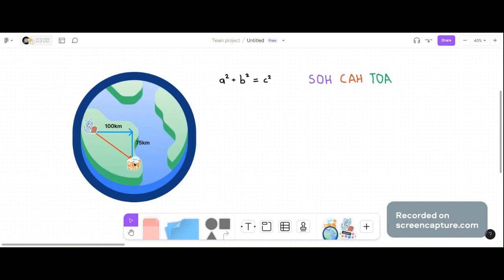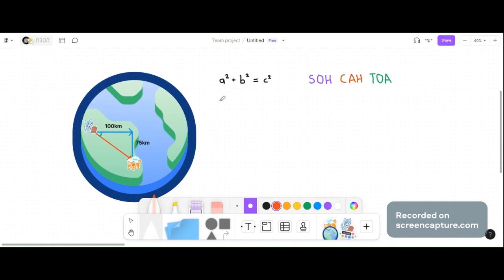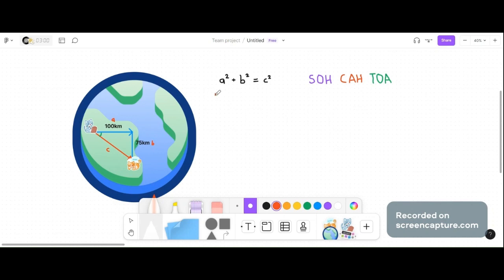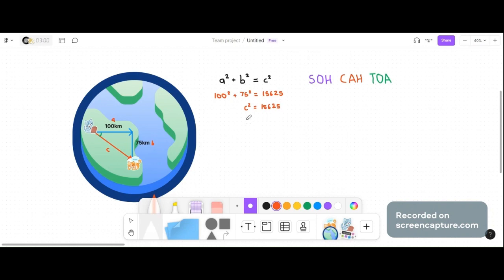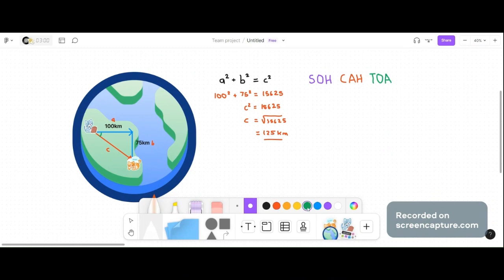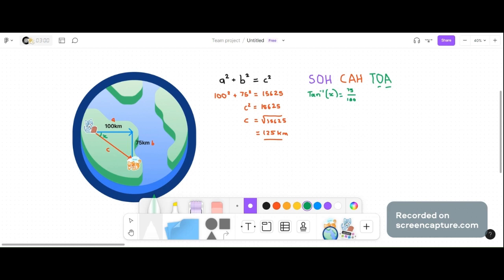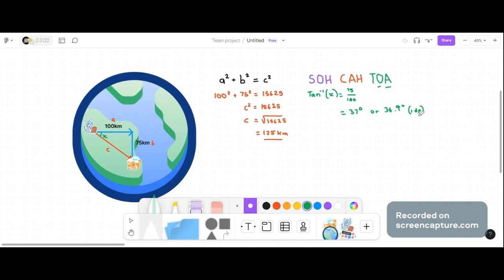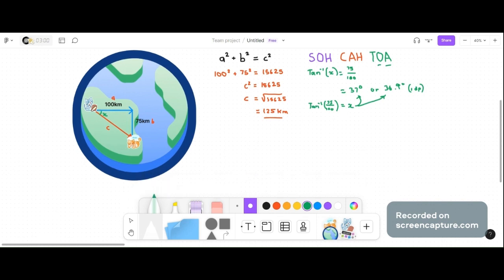My cat went for a bit of a wander - Trigonometry Problem with fun game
Trigonometry can be used to find the shortest route between two locations. This tends to work best with smaller distances as the curvature of the earth will affect calculations when using larger distances.

For the game, the series of operations produces the number two because it does not matter what number is put in, the result will always be two, as seen below.

Result = (x * 3 + 6) / 3 - x
            = x + 2 - x
            = 2